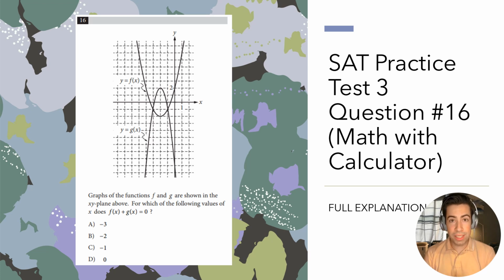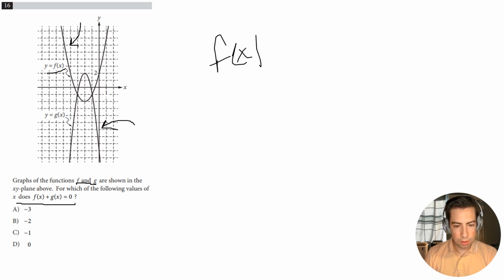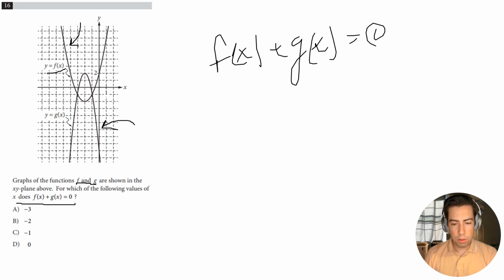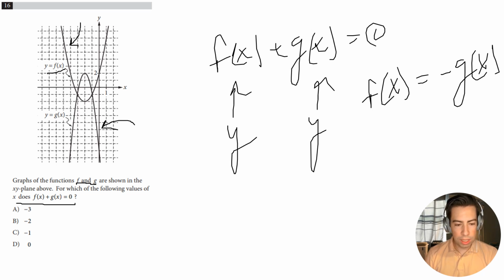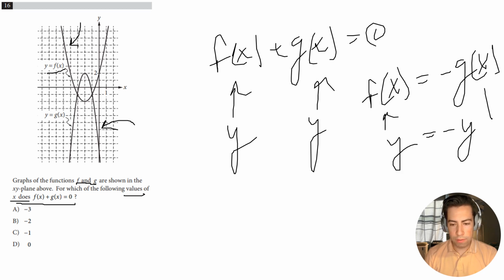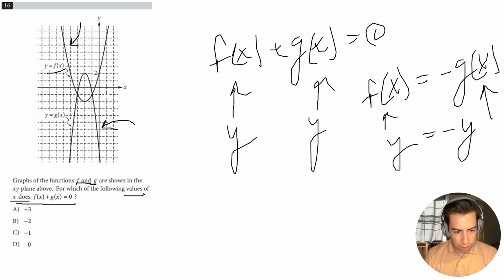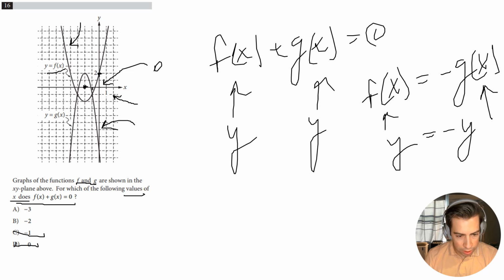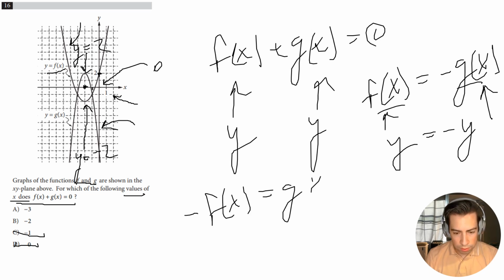SAT Practice Test 3 Question #16 (Math With Calculator) FULL EXPLANATION!